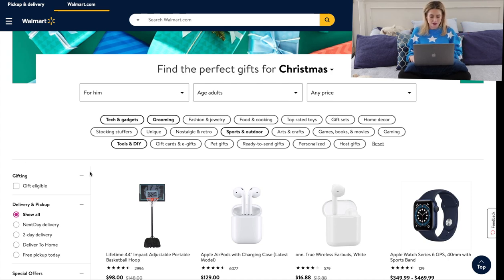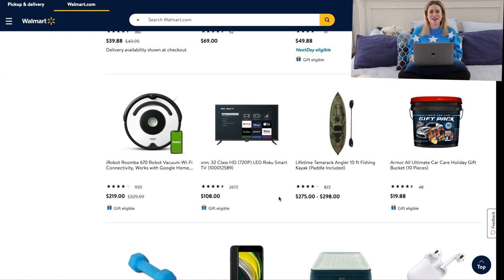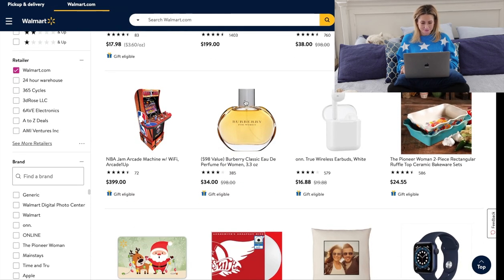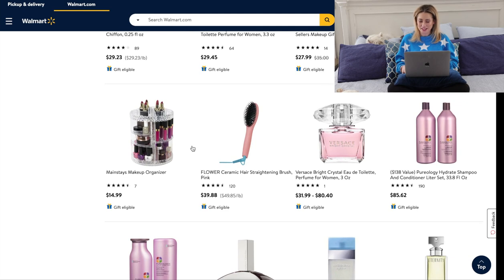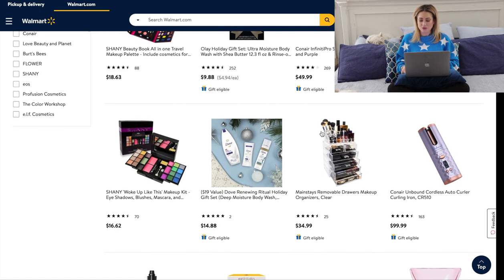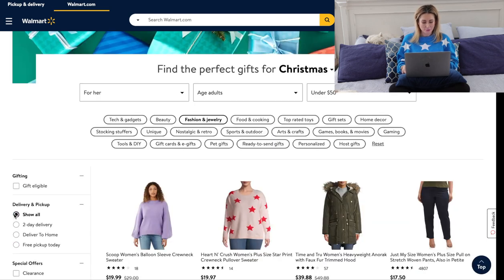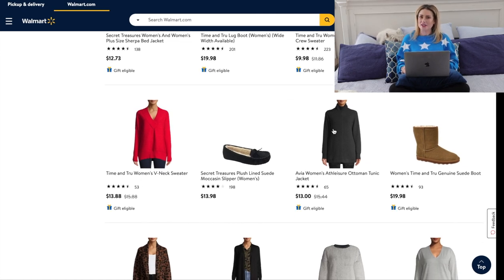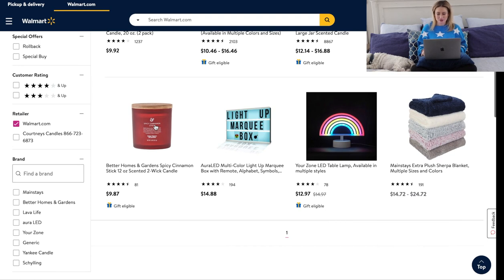Shop With Me | Walmart Gift Finder | MsGoldgirl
So many options on how to get your gifts:
Two Day Shipping
Same Day Shipping
Curbside Pickup
In-Store Shopping

Star Sweater
L’Oreal Age Perfect Foundation
Maybelline Liquid Lipstick-Dreamer